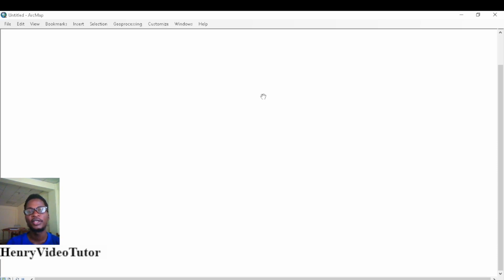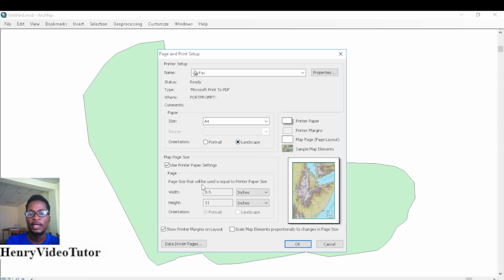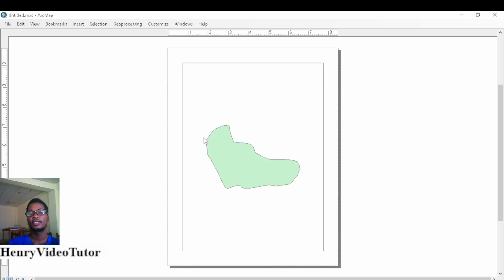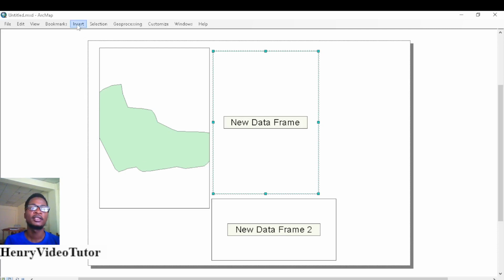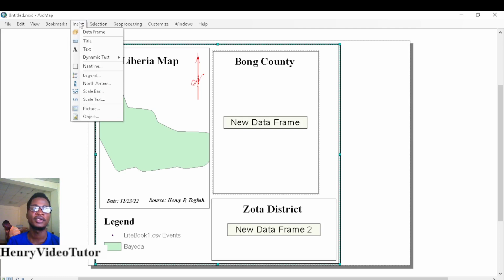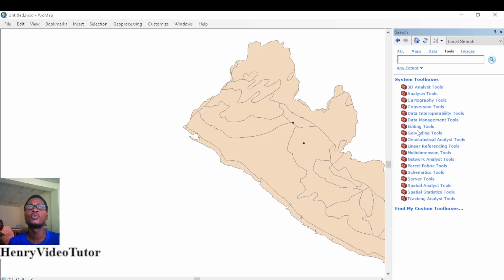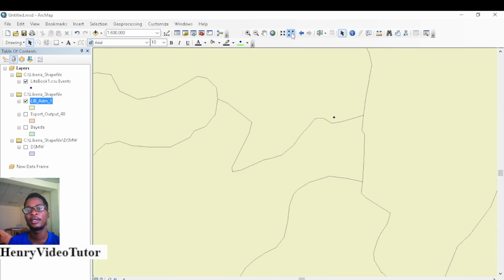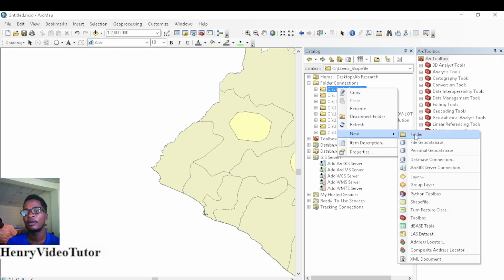Basic Fundamental of Getting to Know ArcGIS Step by Step Tutorial for Beginners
Geospatial software called ArcGIS is used to view, edit, manage, and analyze geographic data. For mapping on PC, mobile, and the web, Esri creates ArcGIS. The science of where is their slogan. As a result, location intelligence and analytics are the main focus of ArcGIS. This tutorial will help you navigate through ArcMap environment  and to discover executing new functions.